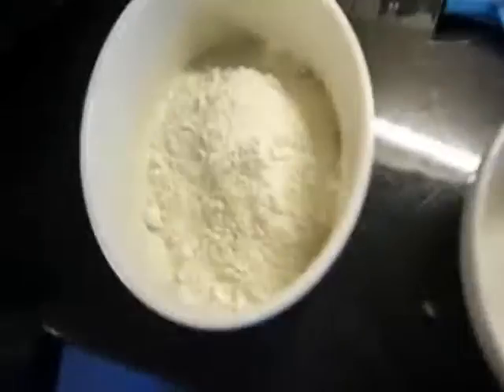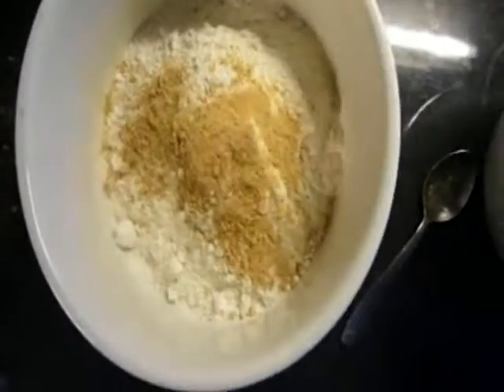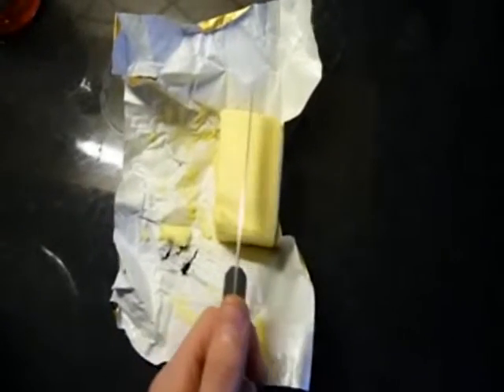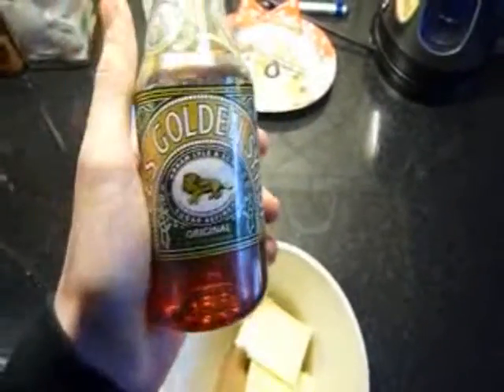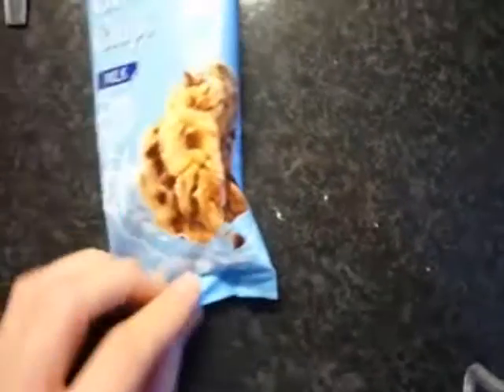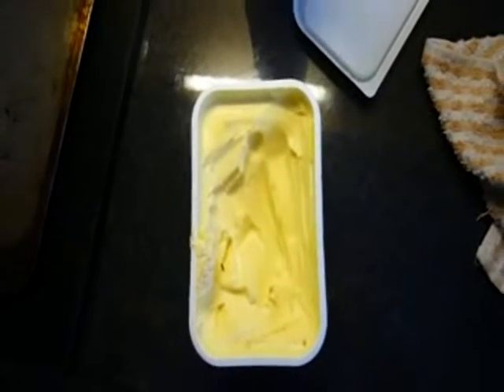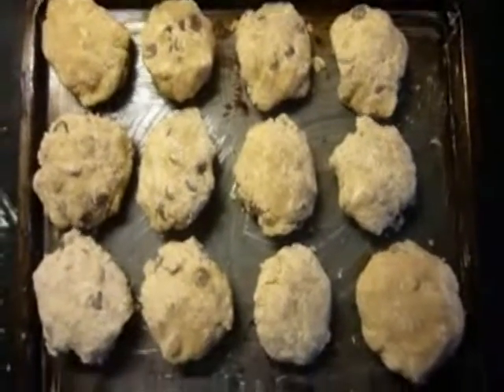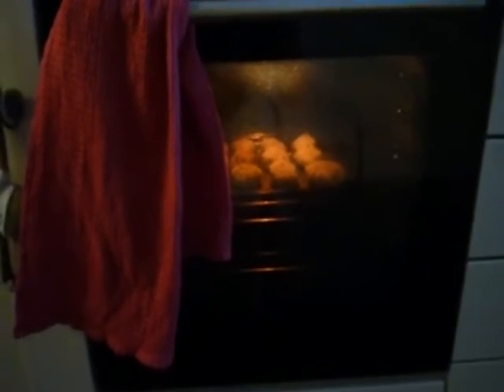Hikeamentary 'Cooking with Godfrey' 'Gingerbread'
Hello guys and gals, i had a busy week and forgot to actually go out and film so i decided to do a special episode and show you how to cook really nice tasting gingerbread =D